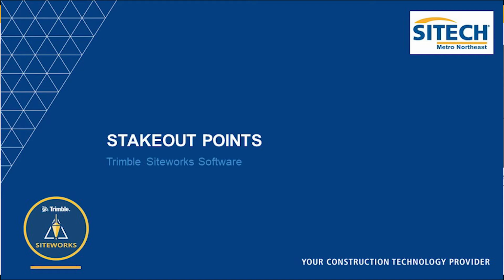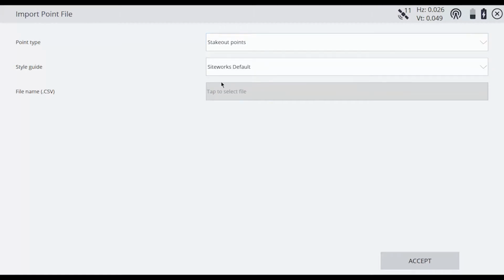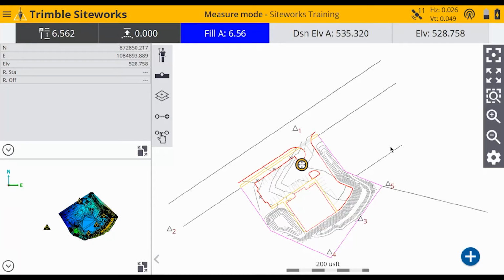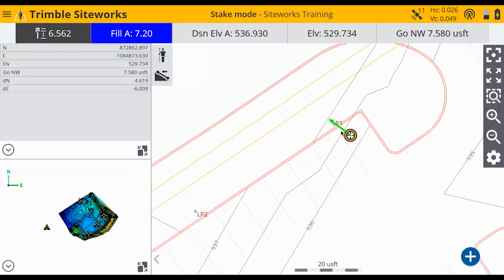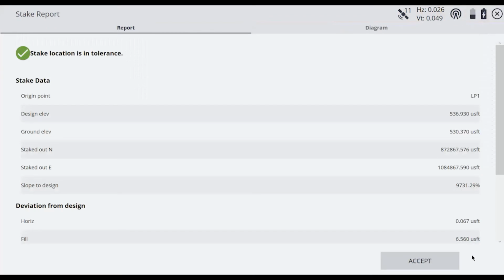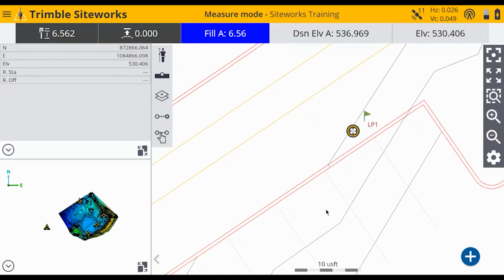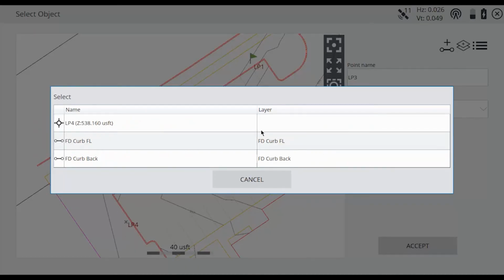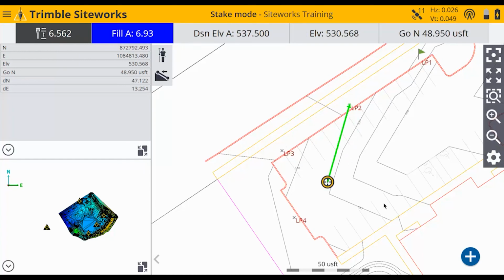Siteworks - 07 - Stakeout Points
Trimble Siteworks - Import a CSV file and Stakeout Points using a GPS rover